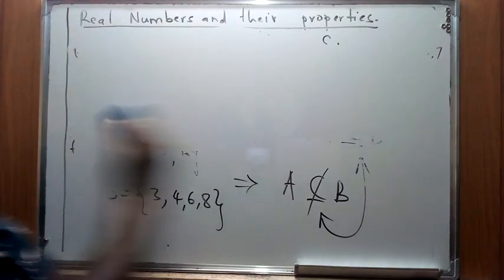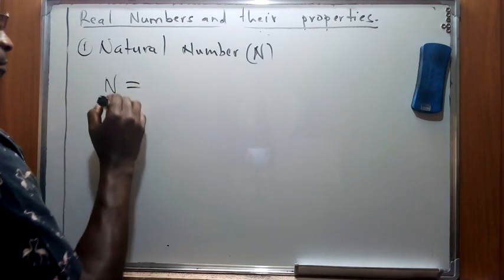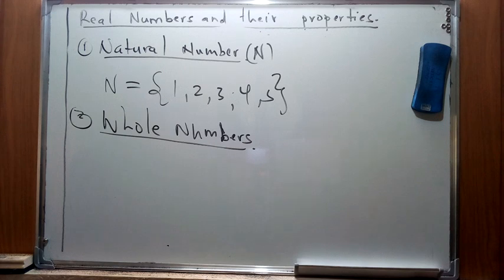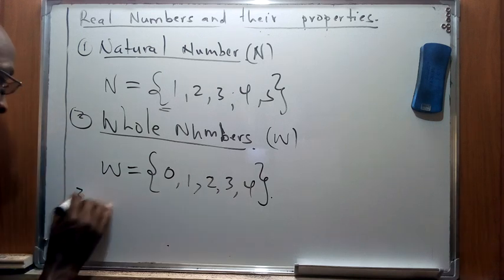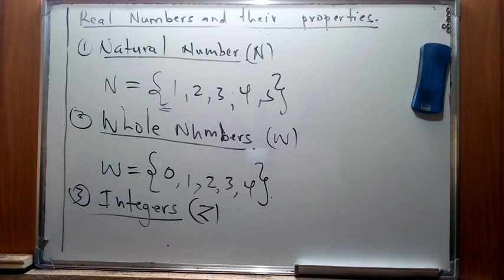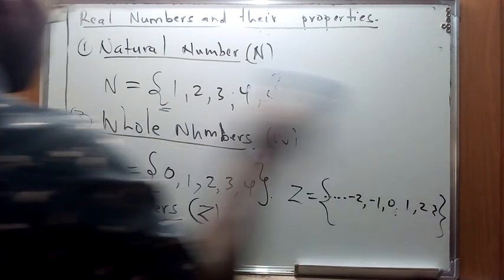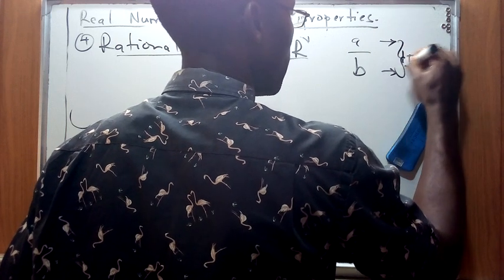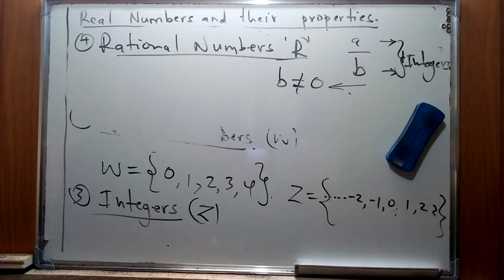Real Numbers: Categories, Relationships, and Examples